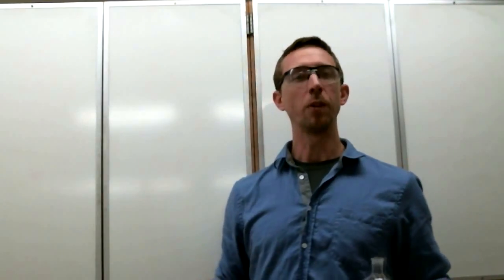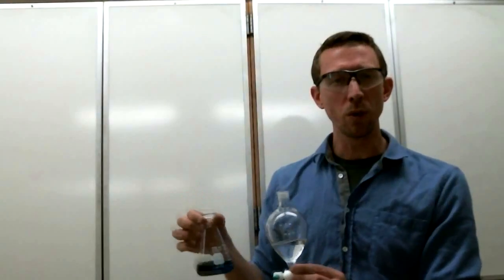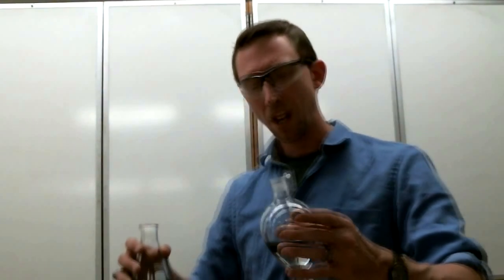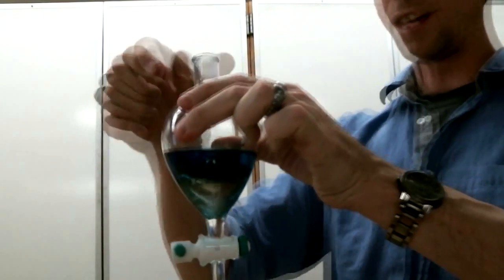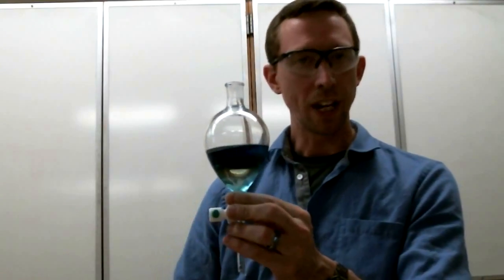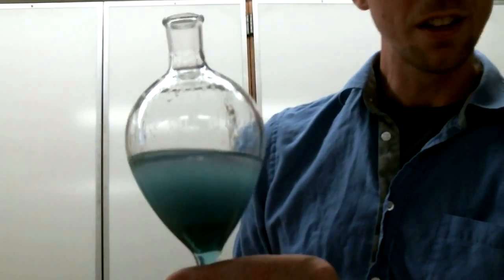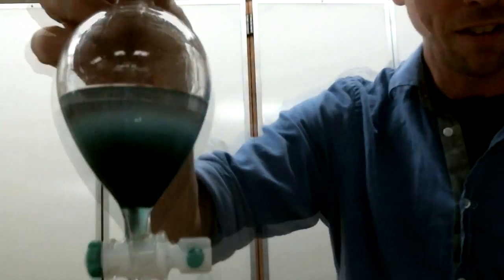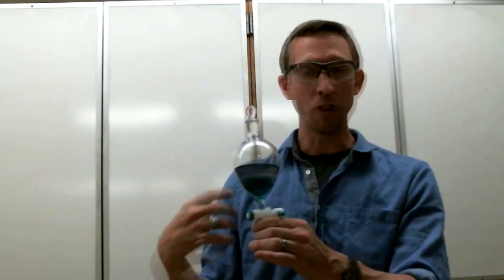Partitioning and Liquid-Liquid Extraction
Professor Davis uses food coloring to demonstrate the phenomenon of partitioning, which drives liquid-liquid extraction in the lab.

Sorry for the focus issues on this one.  It was taken with my cell phone on a whim.  I was just way too happy with the visual to not share this one right away!